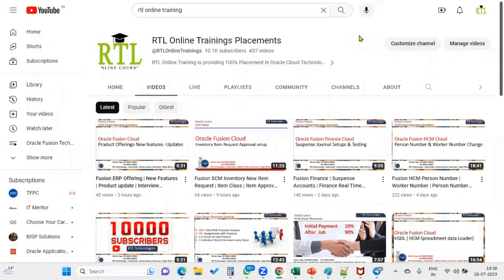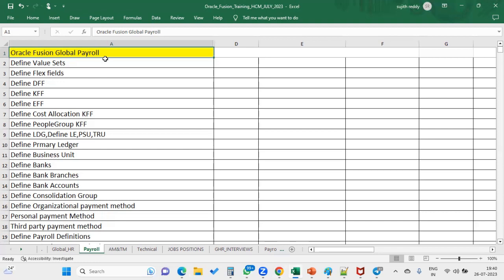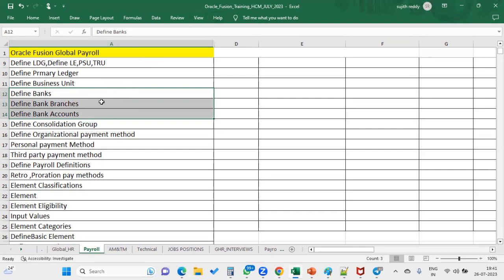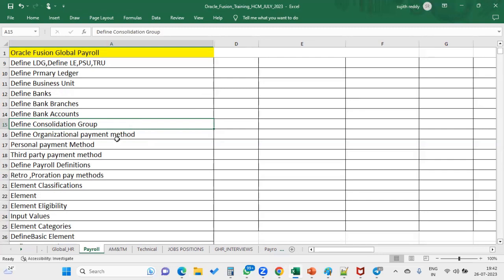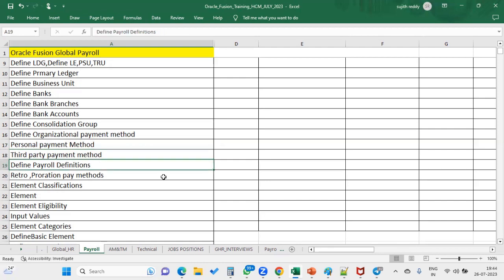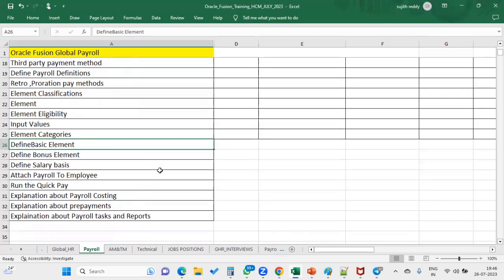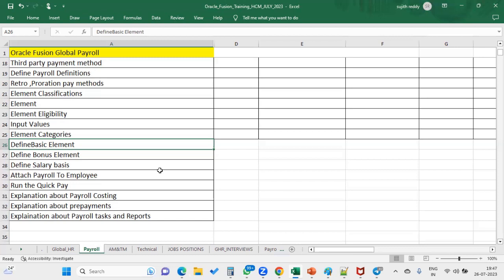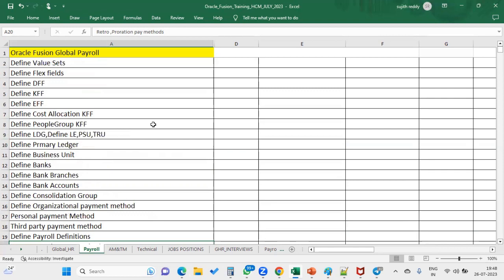Fusion HCM Payroll | Payroll Concepts | Imp Tasks Global Payroll | Payroll Interview | Placement